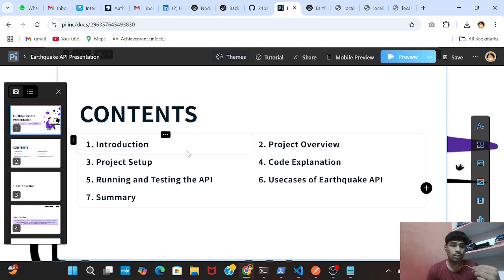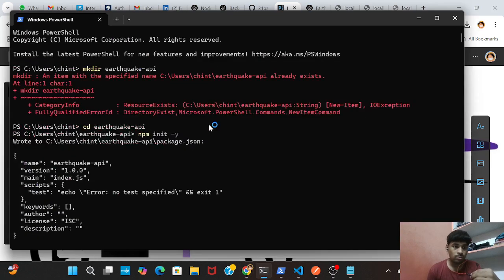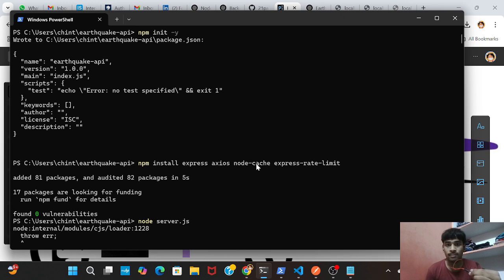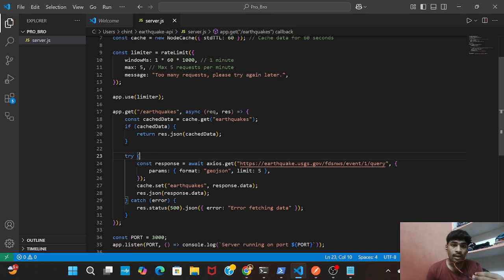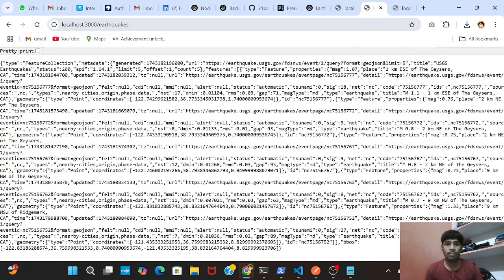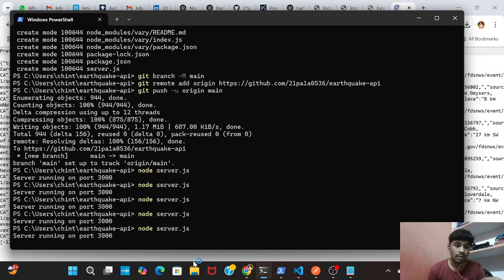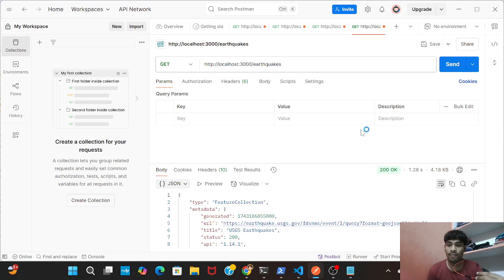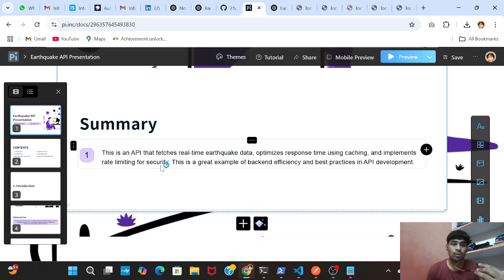Earthquake API using Nodejs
Earthquake API is a Node.js and Express.js project that fetches real-time earthquake data from the USGS API. It optimizes performance using caching (Node-cache) and prevents excessive requests with rate limiting (Express-rate-limit). The API returns recent earthquake occurrences in JSON format and ensures fast and secure data retrieval.